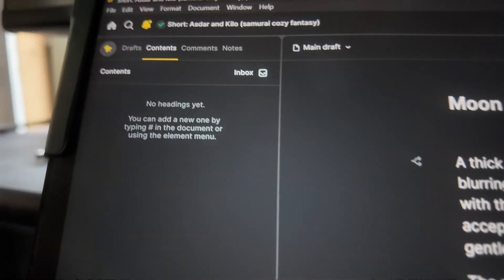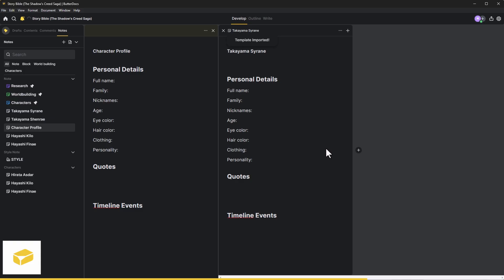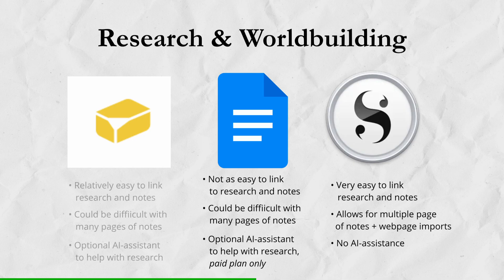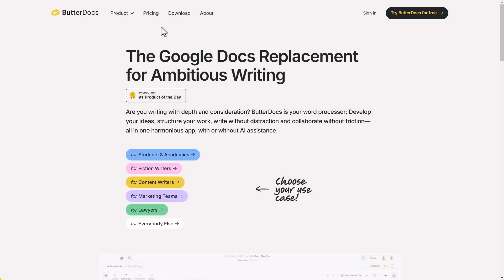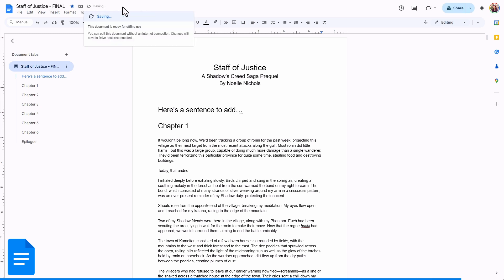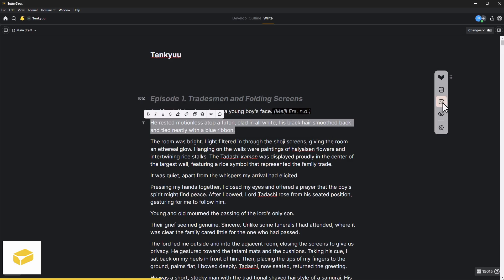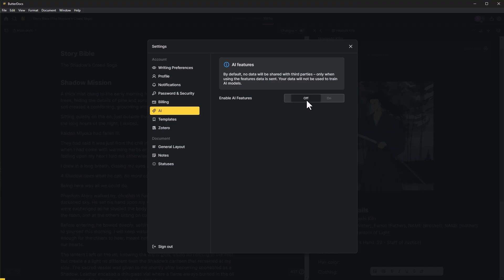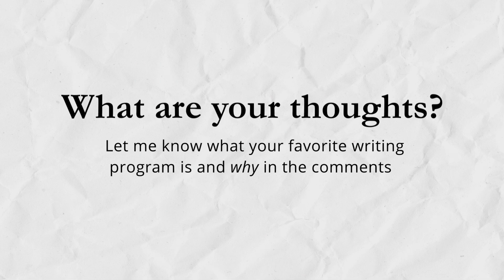The Best Writing Software: Butter Docs vs. Google Docs vs. Scrivener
Want your writing process to be smooth and effortless? Imagine your stories unfolding with ease. That's the power of the finding the right writing software. In this video we’re comparing three of the best writing softwares: Scrivener, GoogleDocs, and ButterDocs, so you can find the perfect fit for your writing process.

00:00 - Intro
00:00 - Criteria
00:48 - Research, World building
02:39 - Outlining
03:59 - Writing: User Interface
05:42 - Writing: Color-coding & Formatting
07:16 - Writing: Motivation & Keeping Track
08:34 - Editing: Self-editing
10:04 - Editing: Collaborative Editing
11:25 - Editing: Large Project Files
12:53 - Pricing
13:31 - Platforms
13:45 - Offline Access
14:22 - Exporting
15:20 - Other Considerations: Plug-ins / Integrations
16:02 - Other Considerations: Ability to write in other styles?
16:35 - Other Considerations: AI-Assistance
17:20 - Other Considerations: Stability
18:02 - Conclusion